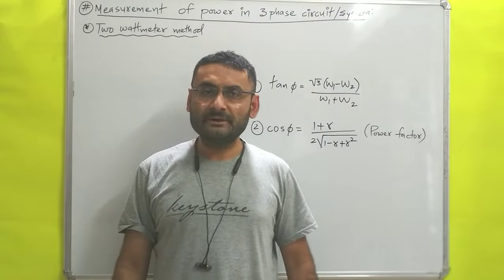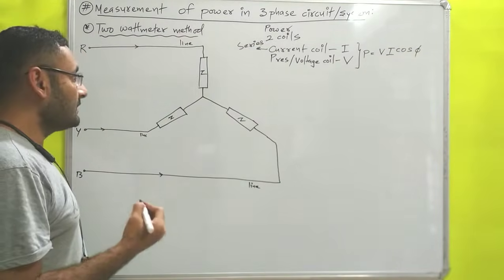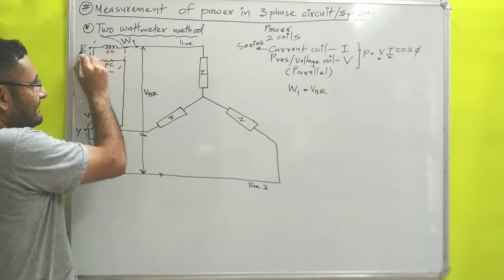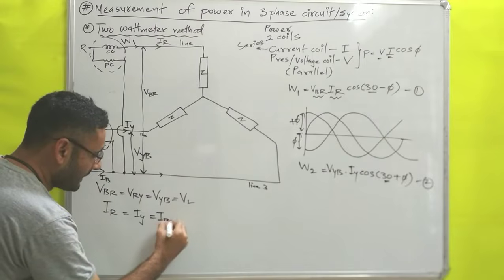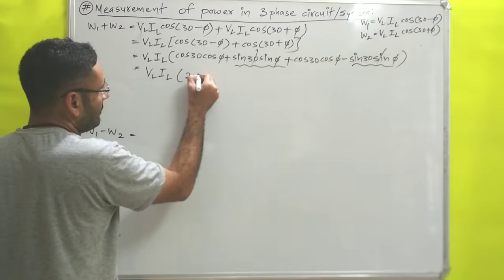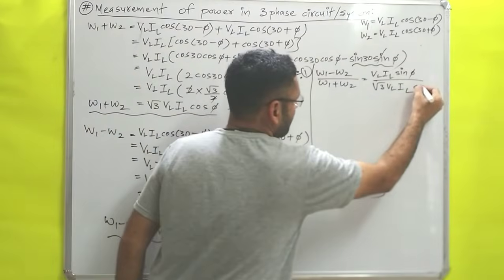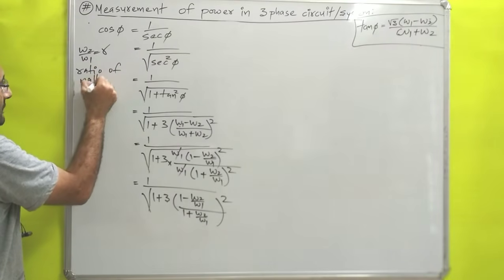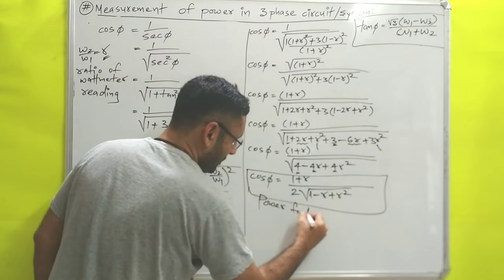Two Wattmeter method with derivation (Measurement of Power in 3 phase circuit system) BEE (GTU)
two Wattmeter Method is explained with power factor equation derivation.(@gautamvarde )